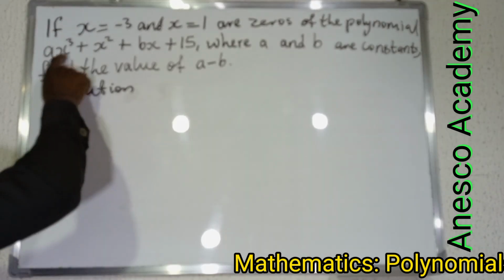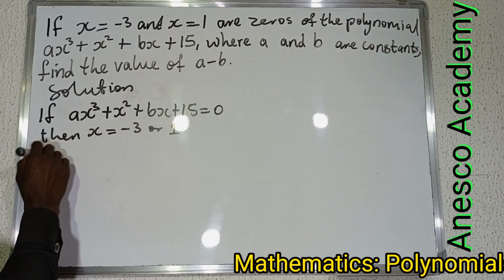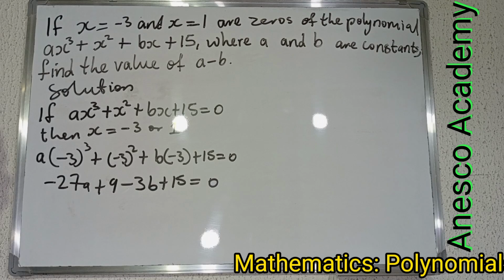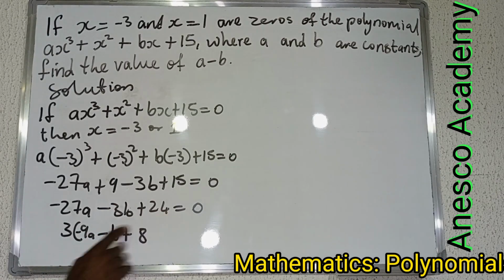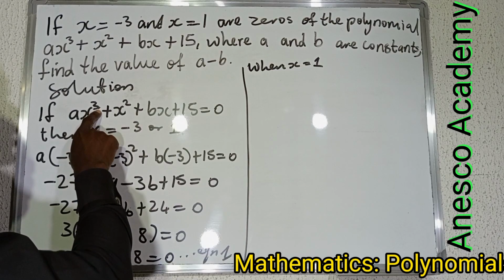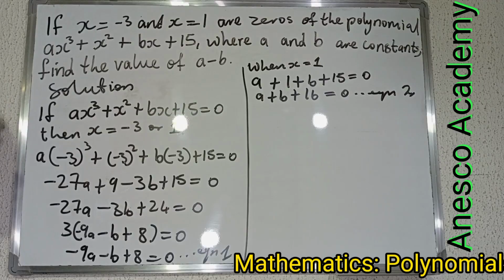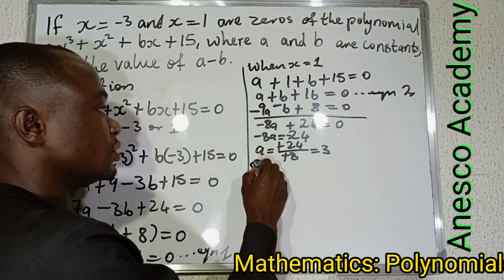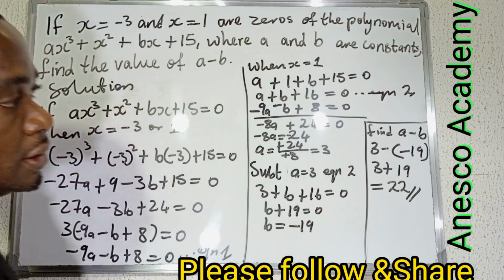Zeros of Polynomials.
How to find zeros of Polynomials